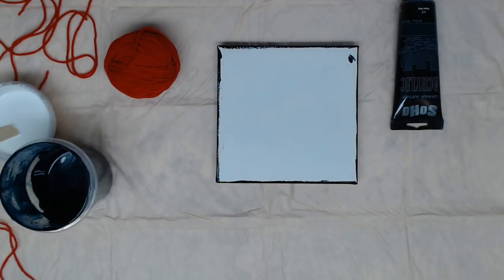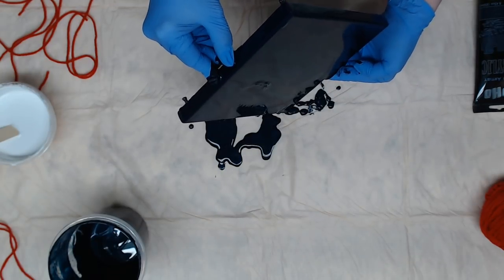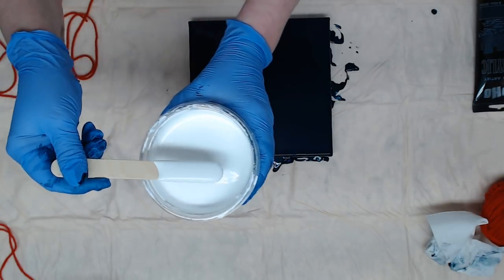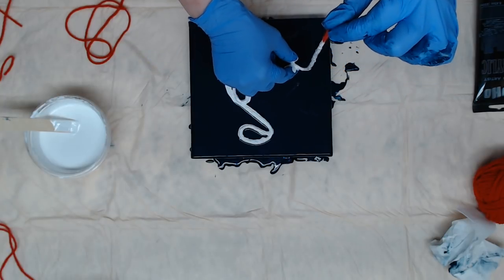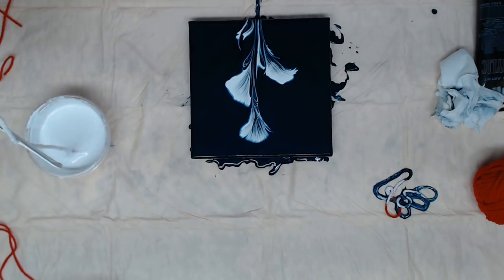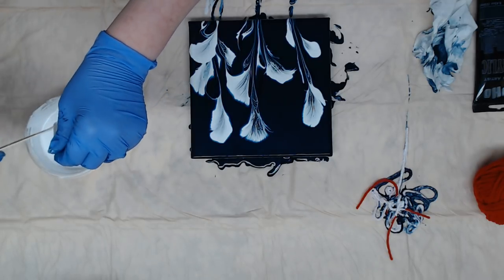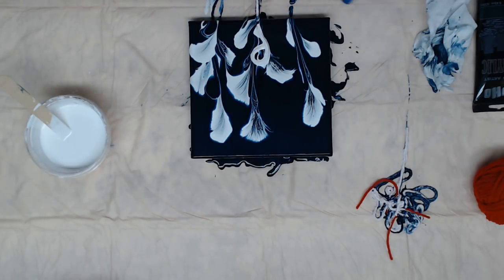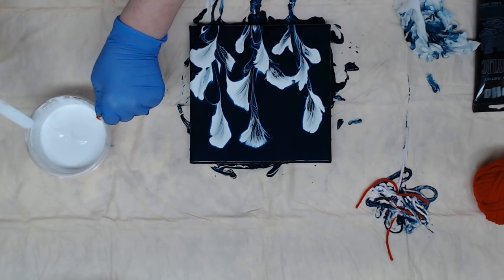(362) Yarn Pull - Day 12 of 2 Weeks of Techniques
FAN MAIL!!